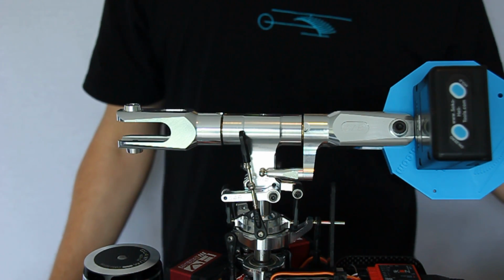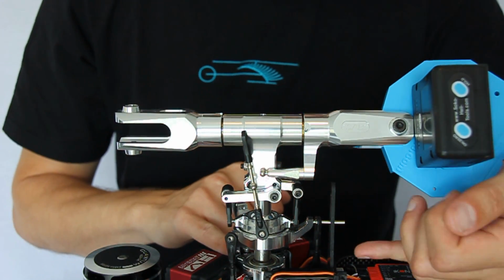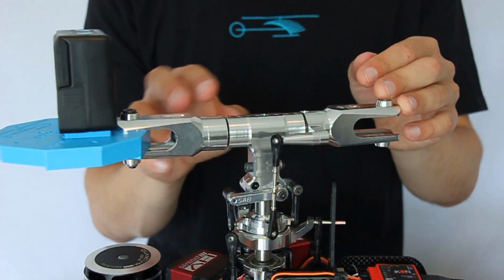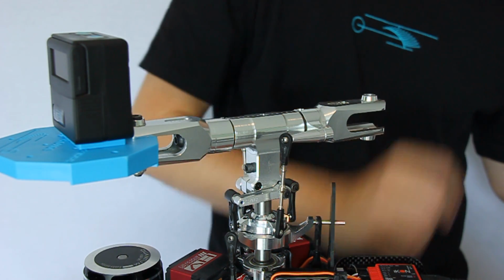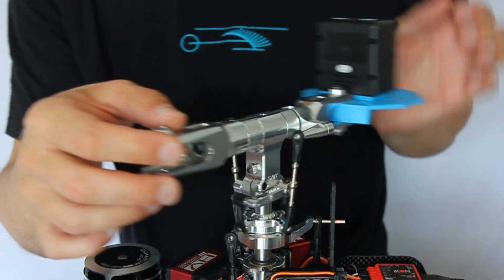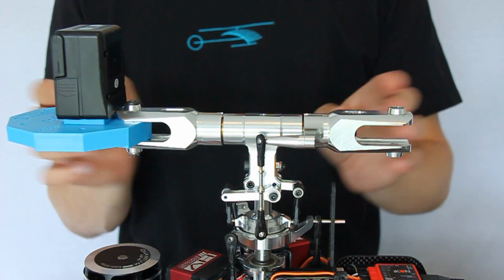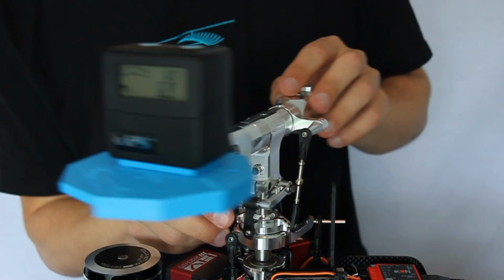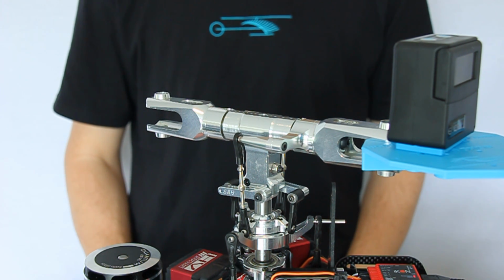Exemplary Soko Kit setup on SAB Goblin: Part 06 - swash plate and zero pitch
The sixt part of our setup series with the Soko Kit using the example of our SAB Goblin 700.
Now we are dealing with the swash plate alignment and the zero collective pitch.

For all details, infos and issue solvings see the full instructions